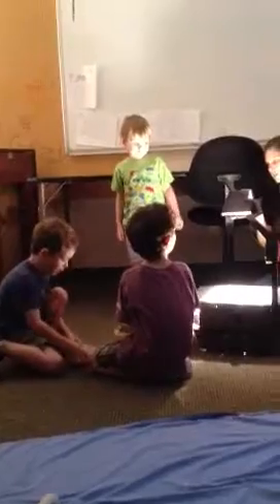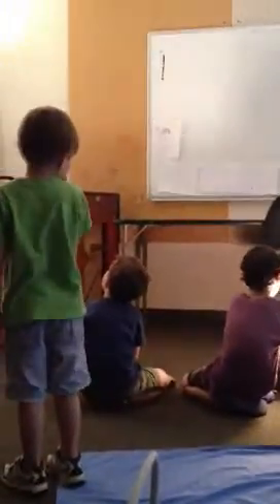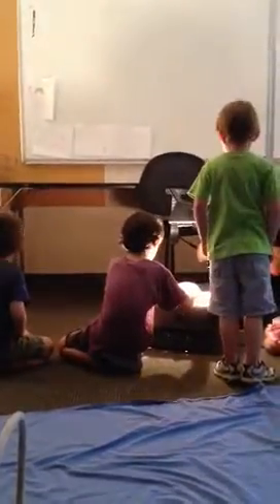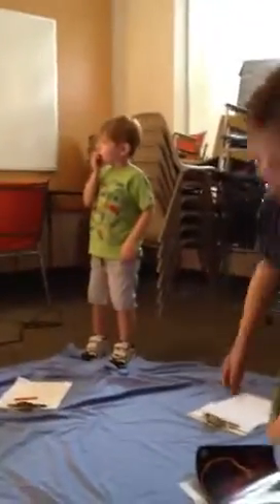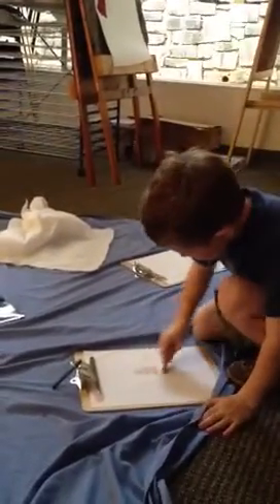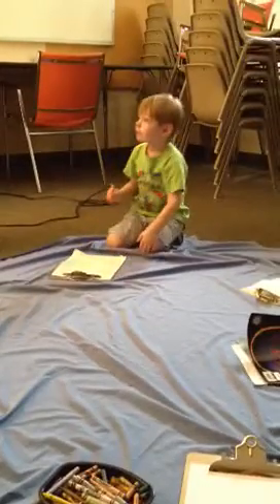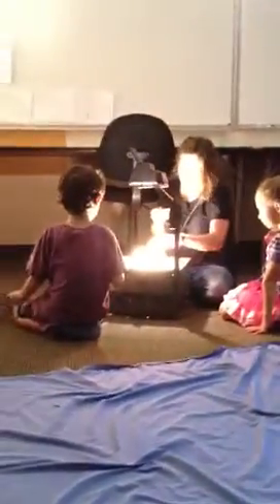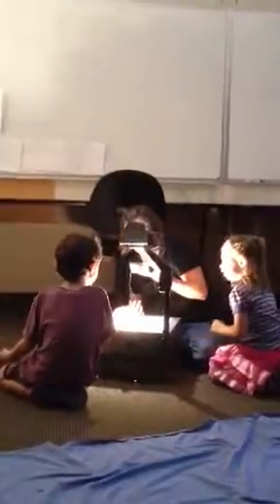What's on your brain? Part 1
A small group discussion and discovery